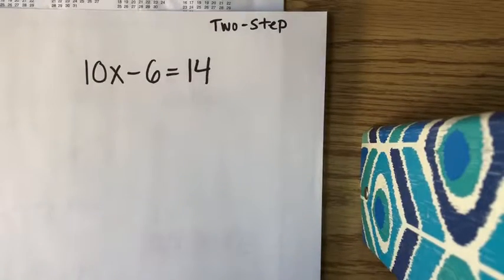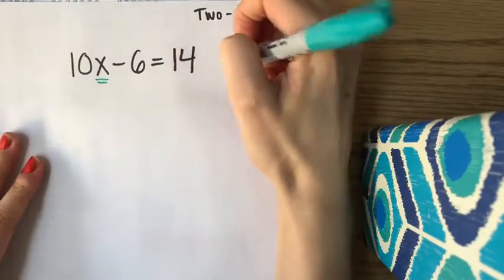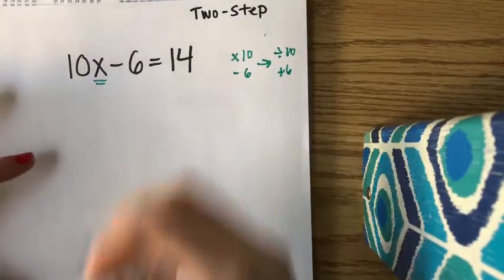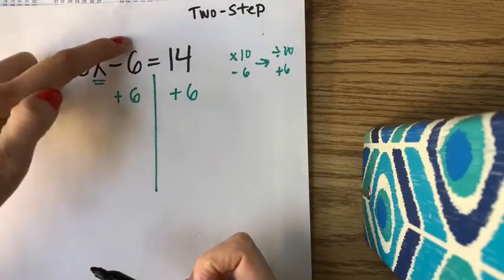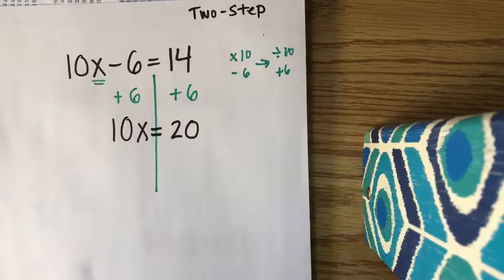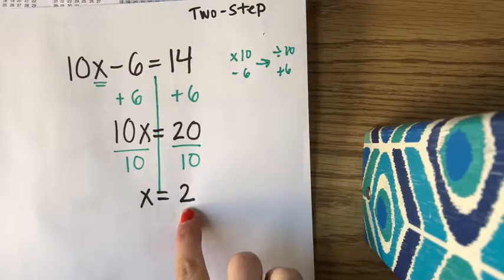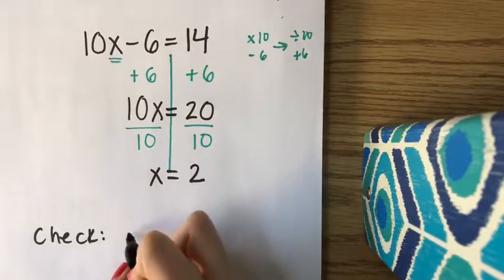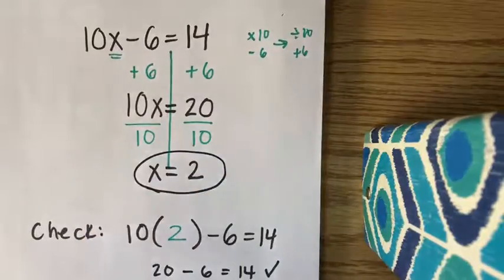Solving a Two Step Equation